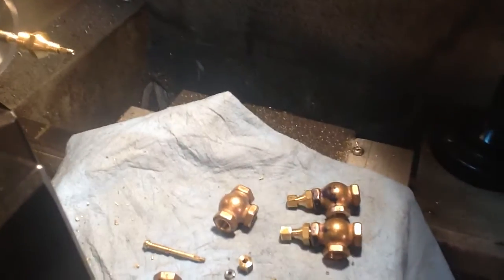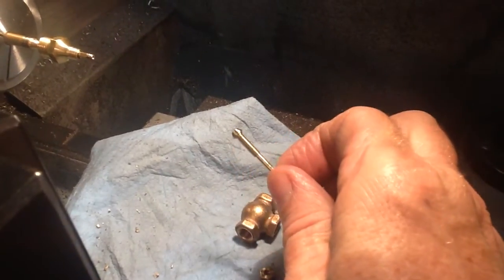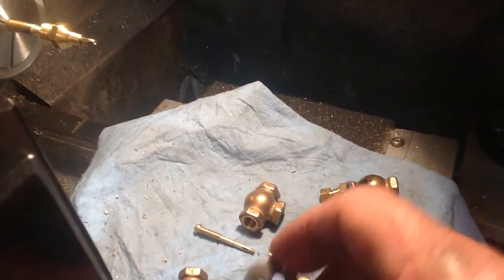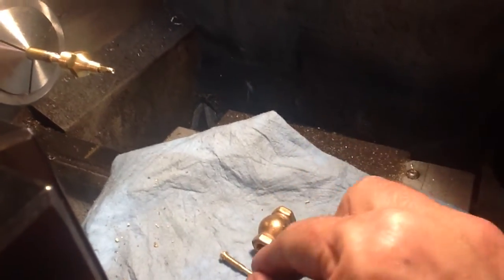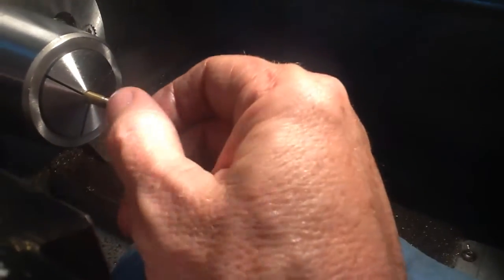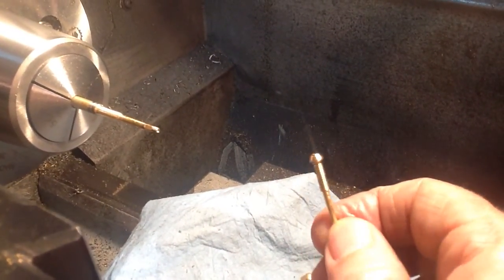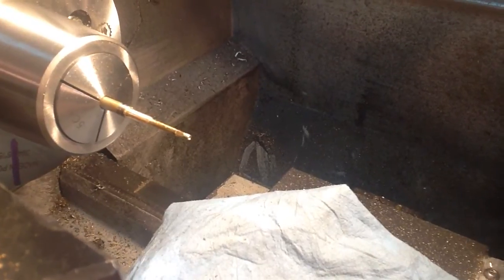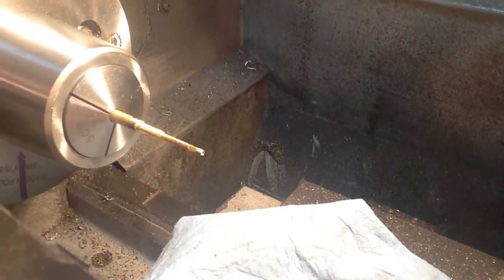Part 9, PM Research globe valves, success with spindles!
Used Fred's trick of the 8-40 die first, followed with the 6-40 die. Worked great!